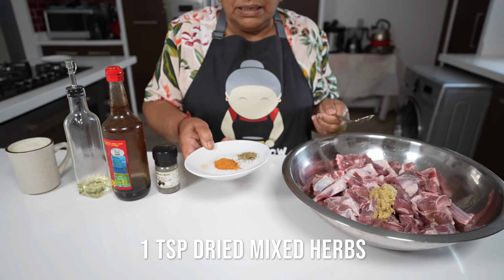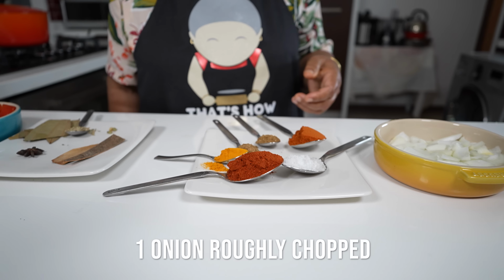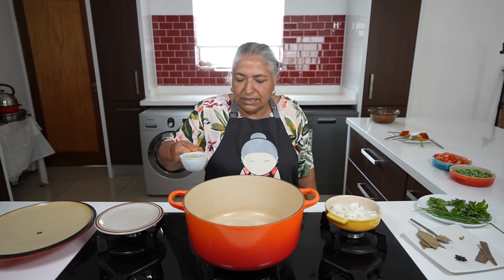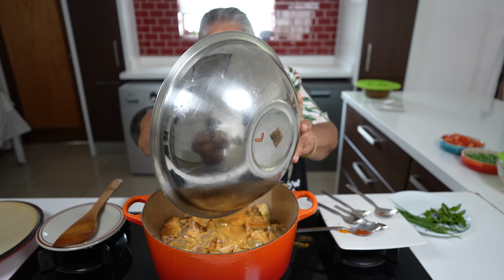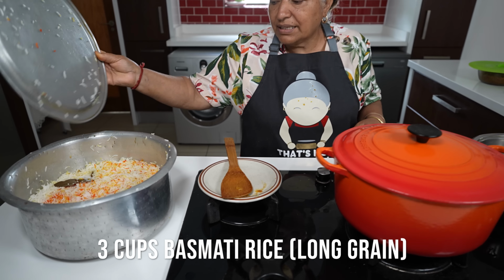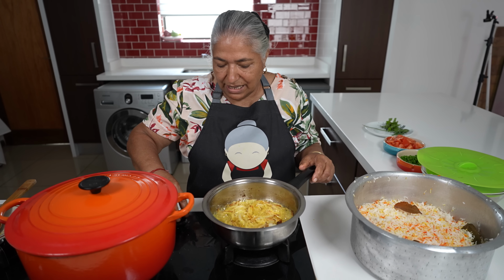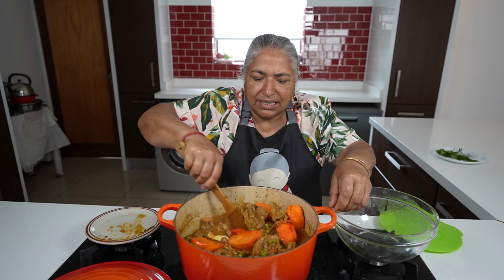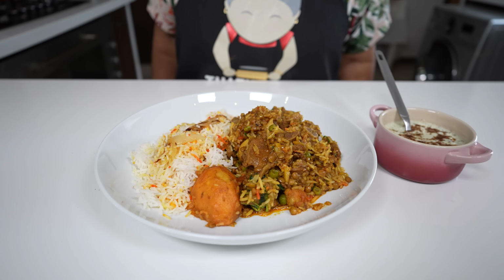Making masala lamb biryani - A much requested & delicious variation on our usual lamb biryani recipe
Hi all
Today we decided to do a masala lamb biryani.  This is a much requested variation on our much loved lamb biryani recipe we posted last December The rich masala curry is served with a braised rice which is a rich but perfect accompaniment.  We also served with our sour milk salad

Ingredients
1.5kg lamb meat

Marinate with
1 tbs crushed ginger and garlic
1 tsp steak and chops spice
1 tsp dried mixed herbs
Grind of black pepper
1 tbs Worcestershire sauce
Splash of oil
1 cup sour milk (Maas)

1 1/2 cup biryani dhal (brown lentils) soaked overnight
1/2 cup oil
1 onion roughly chopped
1 tbs mixed masala
1 tbs pure chillie powder
1 tsp hurdee (tumeric) powder
1 tsp garam masala
1 tsp dhania (coriander) powder
1 heaped tbs rough salt (adjust to taste)
2 cinnamon sticks
1 star anise
3 green elaichi (cardamom)
1 tsp saunf (fennel) seeds
2 bay leaves
2 medium tomatoes
1 cup peas (optional)
4 potatoes, halved and fried with colouring
Curry leaves and fresh thyme for braising
Spring onion, mint and dhania to garnish

For rice
3 cups basmati rice (long grain)
3 bay leaves
1 tbs rough salt
1/2 tsp egg yellow colouring
To braise rice
2 tbs margarine
1 cinnamom stick
1 tsp jeera (cumin) seeds

Serve with sour milk or carrot salad
How we mix our mixed masala: